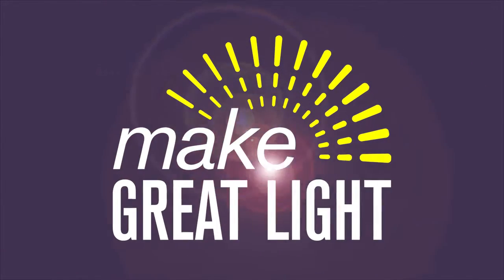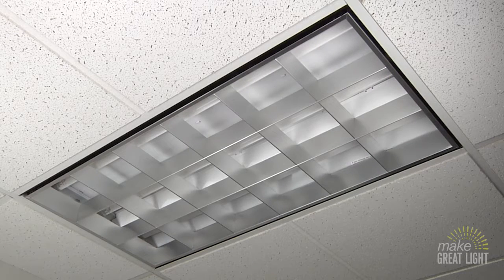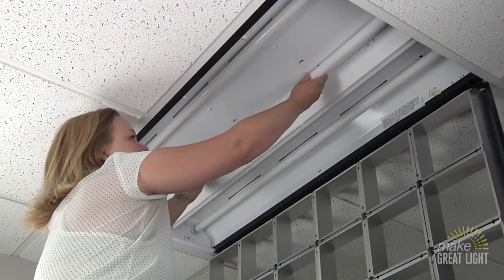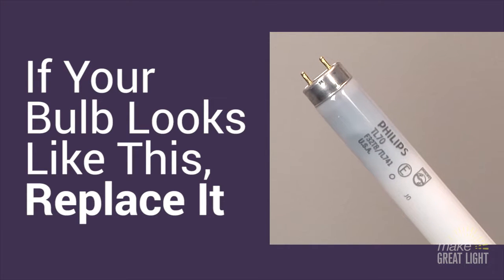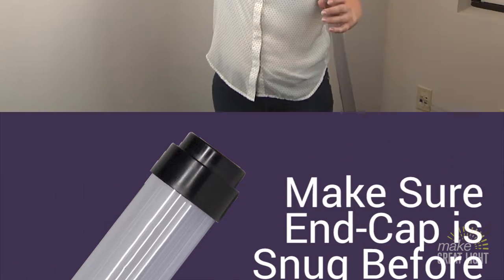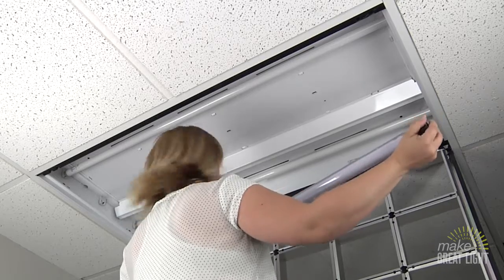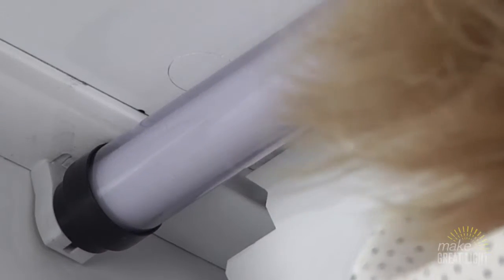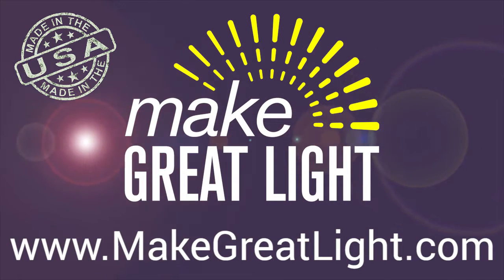Tube Filter Installation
A quick overview on installing a natural light tube filter. It's as easy as changing a light bulb!